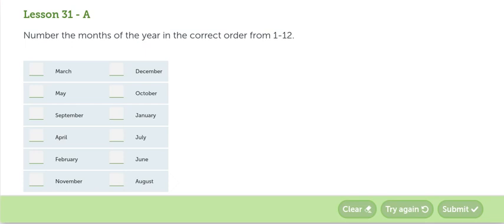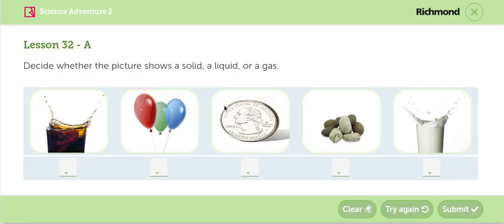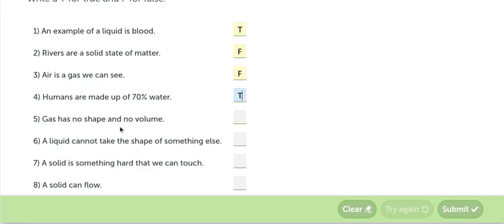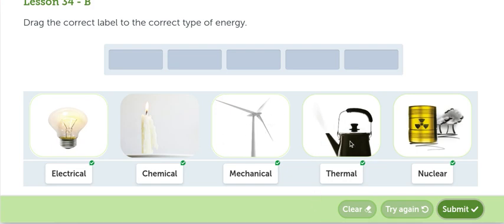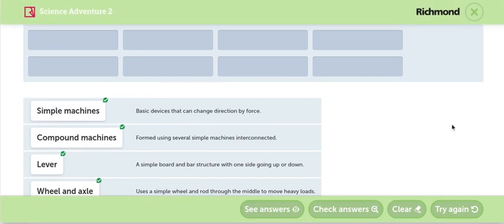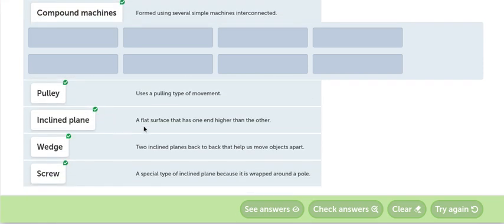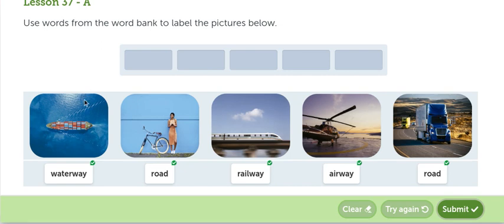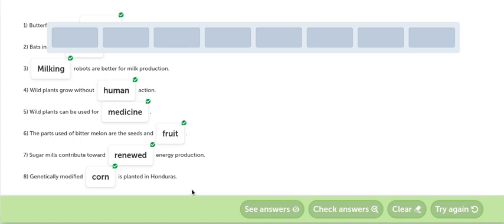Science Second Grade Guide